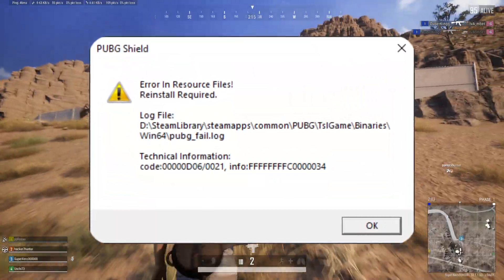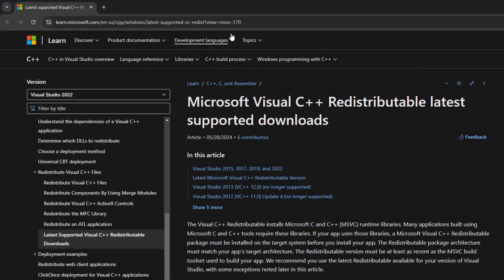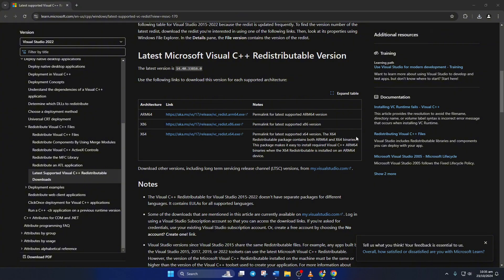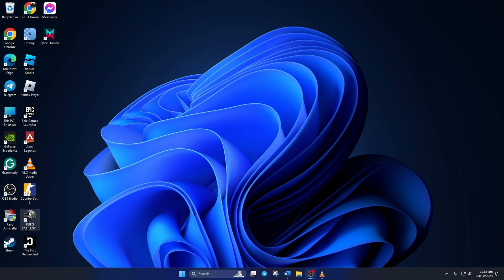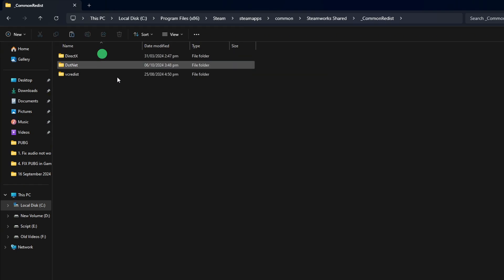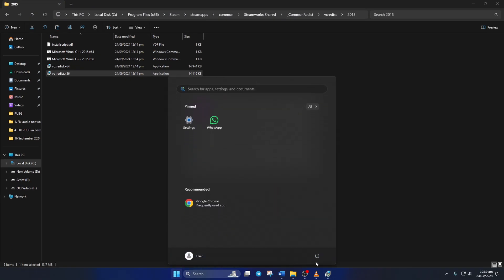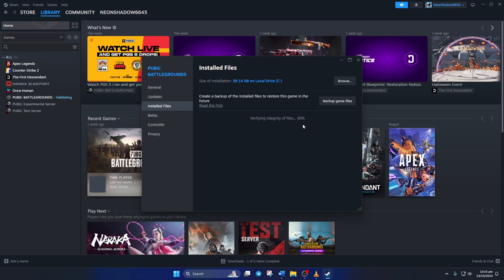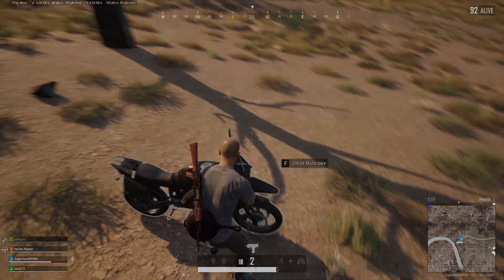Fix Error in Resource Files! Reinstall Required Error on PUBG Battleground on PC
Are you facing the frustrating "Error in the resource files! Reinstall required" message while playing PUBG Battleground on your PC? This issue can disrupt your gaming experience and prevent you from enjoying the game. In this guide, we'll provide you with effective solutions to resolve this error. You'll learn how to troubleshoot and fix the resource files error without having to completely reinstall the game. Whether you're a casual player or a competitive gamer, our step-by-step instructions will help you get back into the action smoothly. Don't let this error hold you back; follow our guide to fix it now!